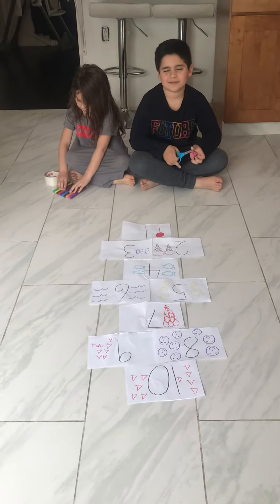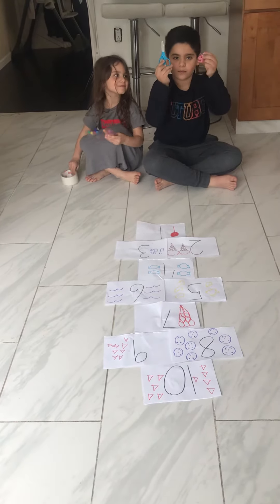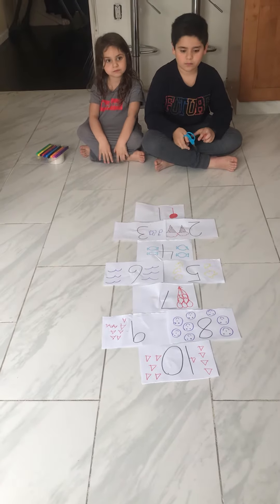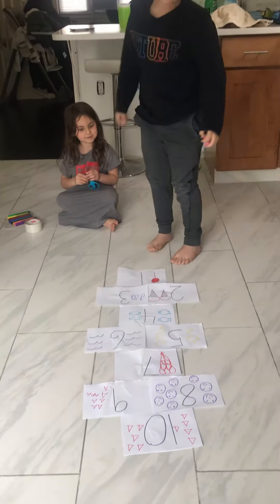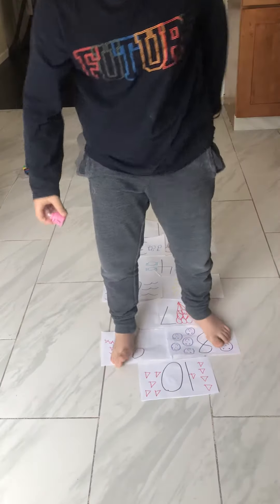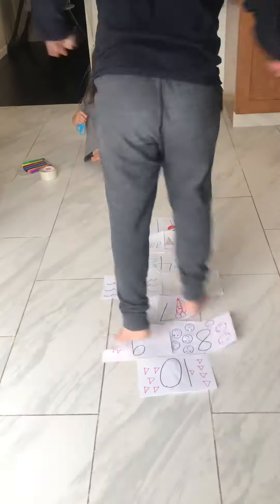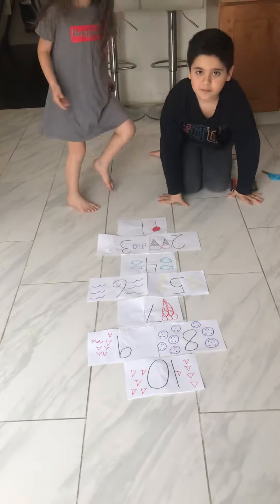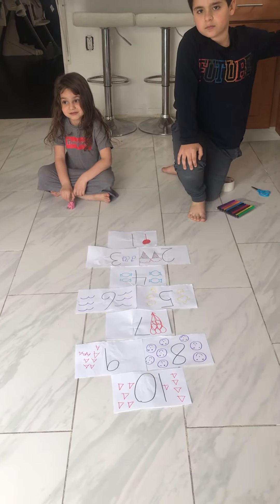Hopscotch with Morah orly